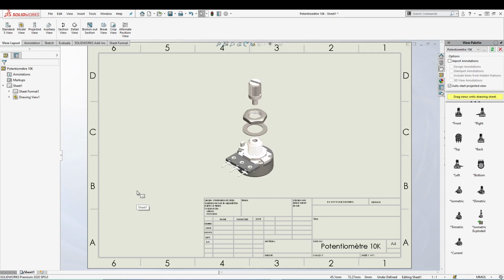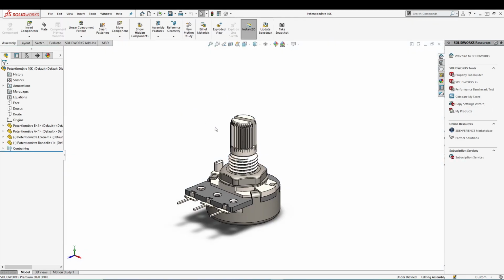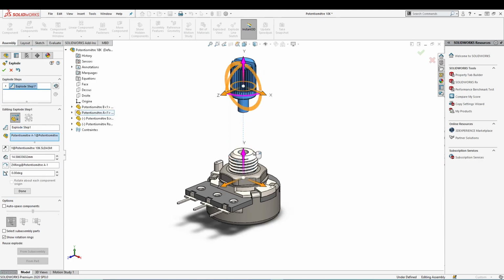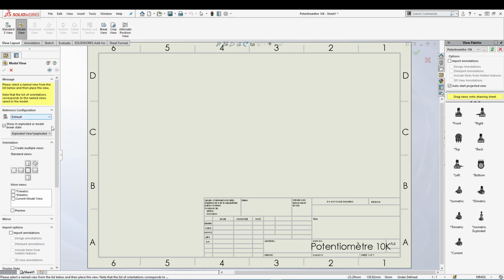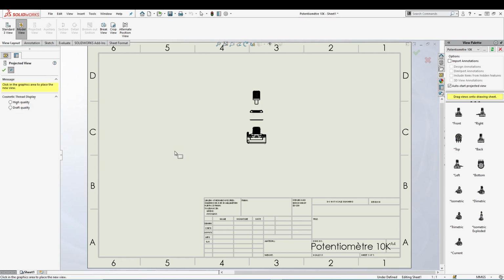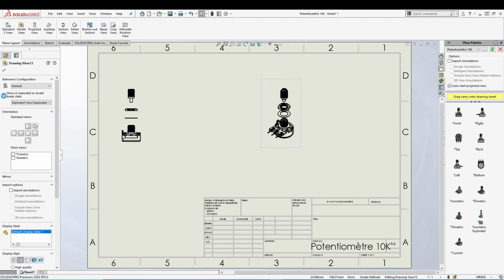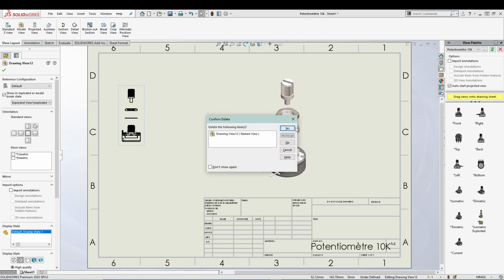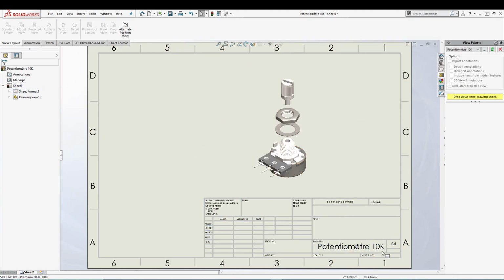SOLIDWORKS - Create Exploded Views | EP - 5